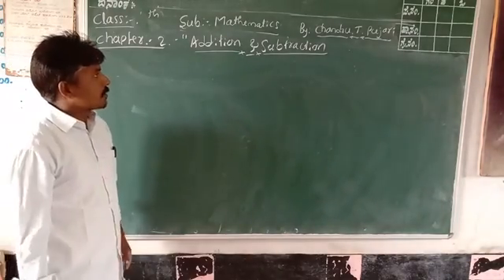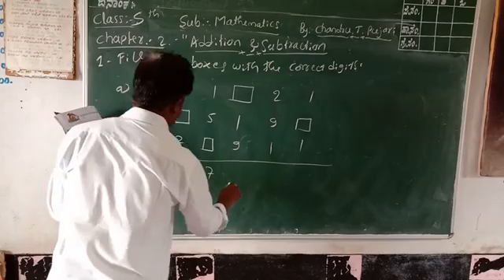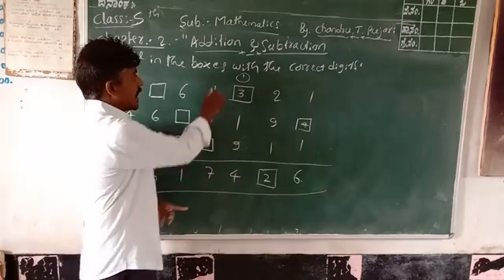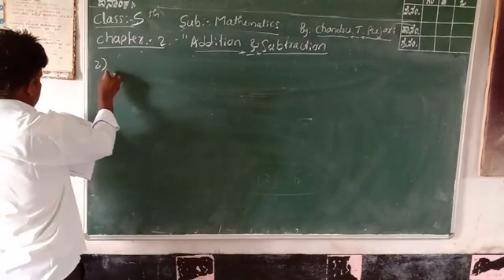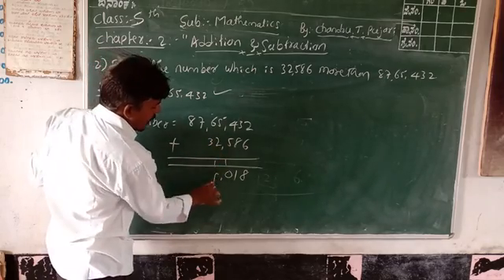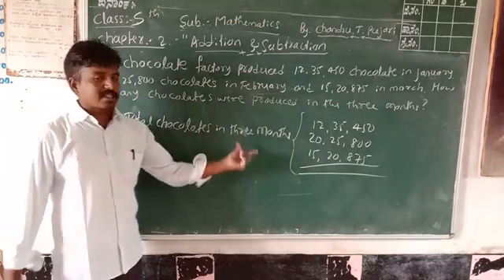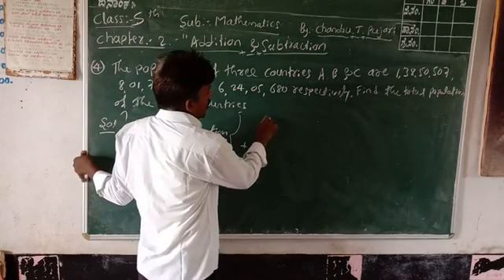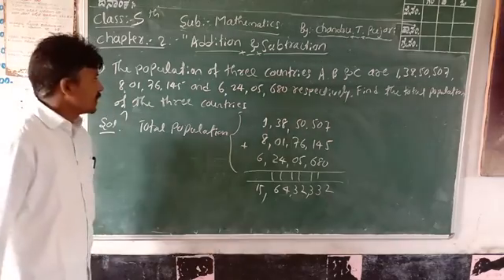5th mathematics chapter 2 addition and subtraction video 1